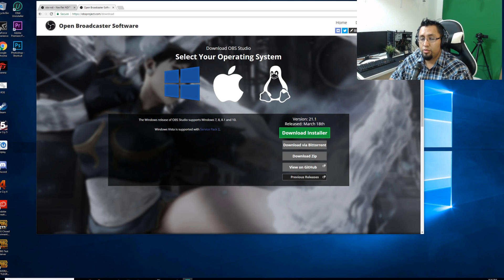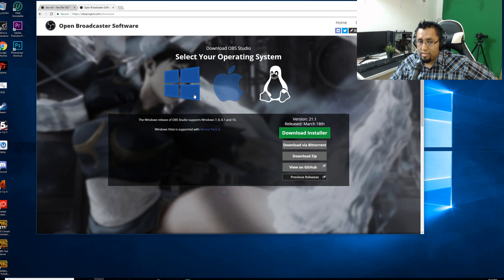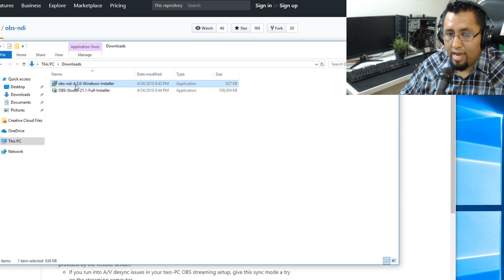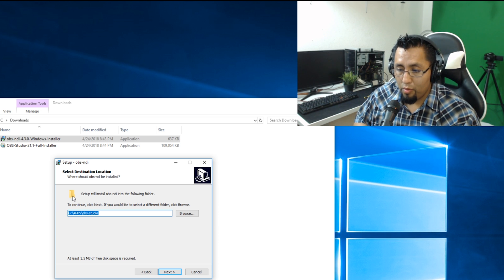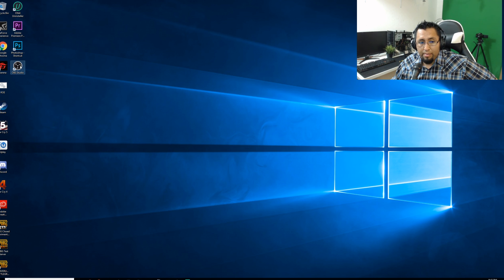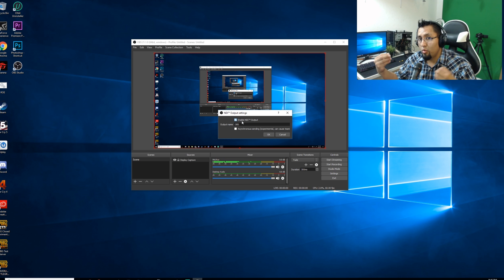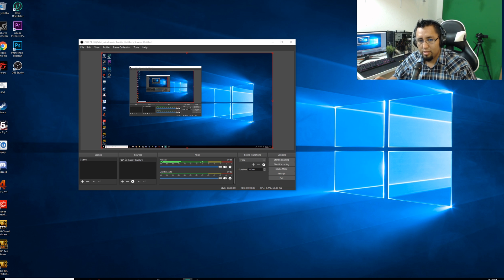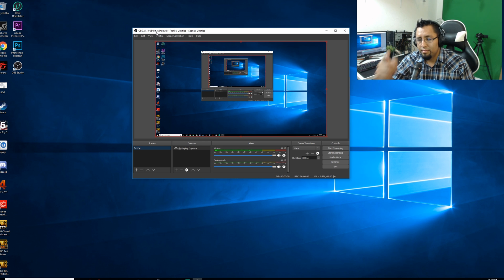OBS NDI Plugging Not Showing Up FIX INSTALL GUIDE STEP BY STEP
If the OBS NDI plugging is not showing up on OBS make sure they are  both compatible